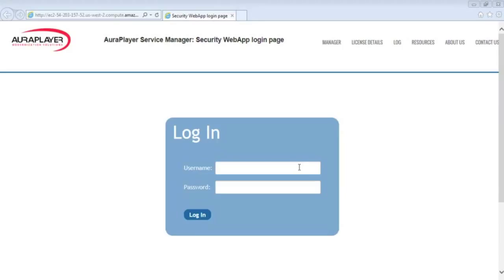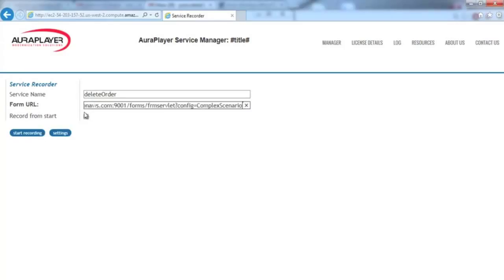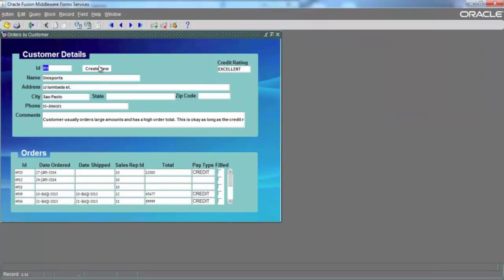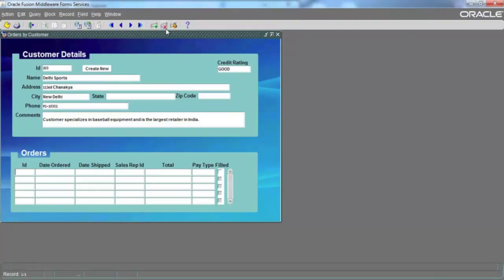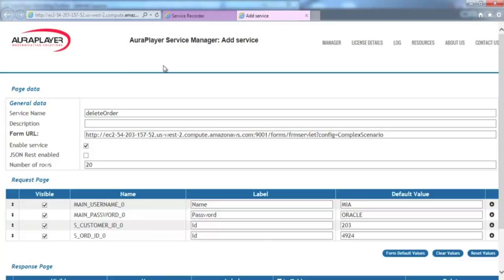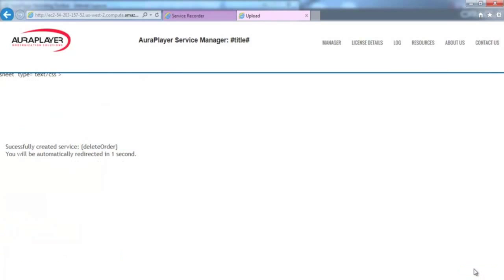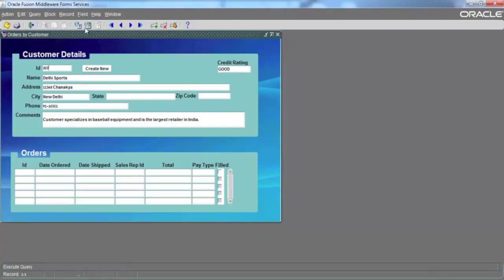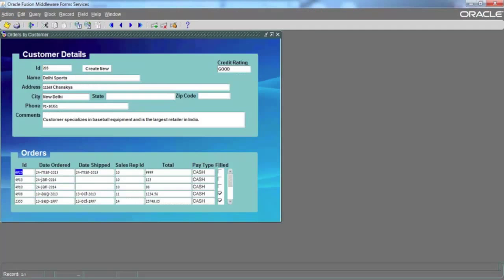Creating a Web Service to Delete a Child Row from a Master Detail